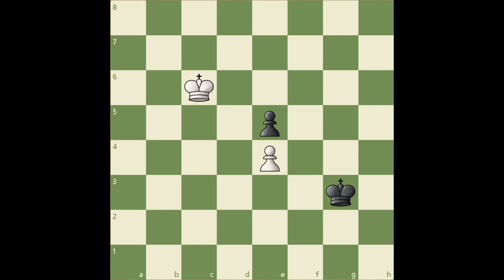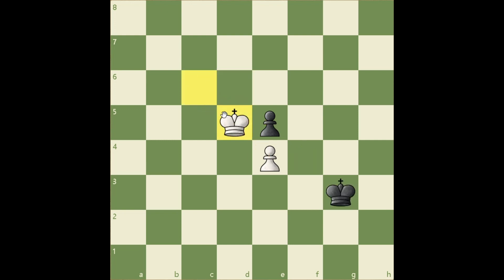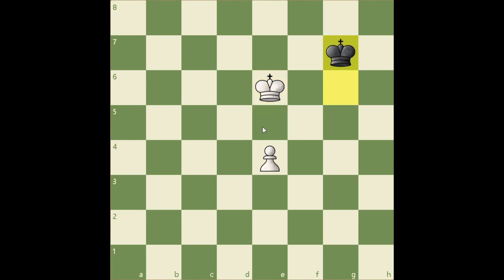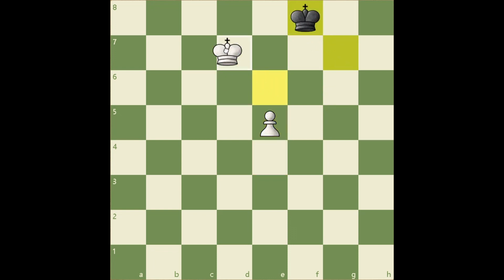Pawn Endings - Lesson 20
Pawn endgames are one of the most difficult chess endgames to master. They are fundamental to an understanding of the endgame as a whole. When there are other pieces still on the board, there is always the possibility that those pieces may be exchanged, leading to a pawn endgame. Start winning your king and pawn endgames today!

- timestamps -

00:00 - intro
00:06 - Kd6!
00:22 - zugzwang